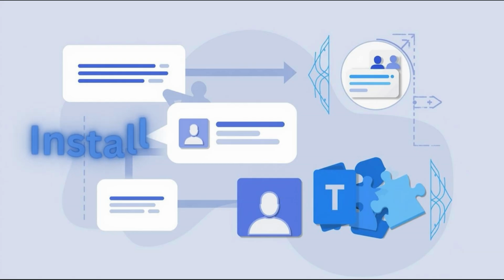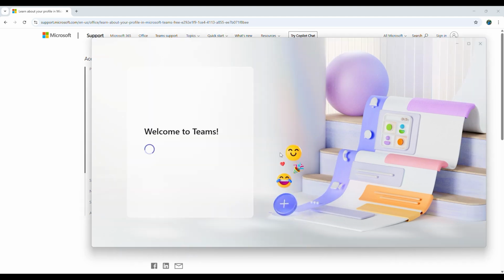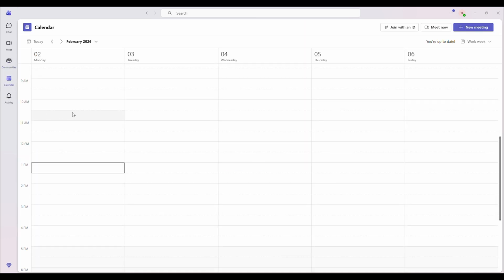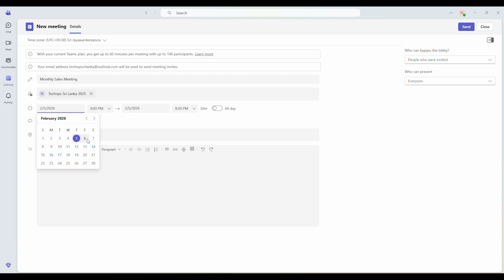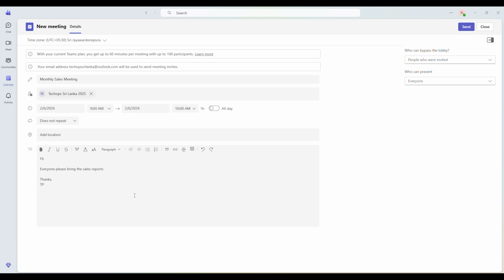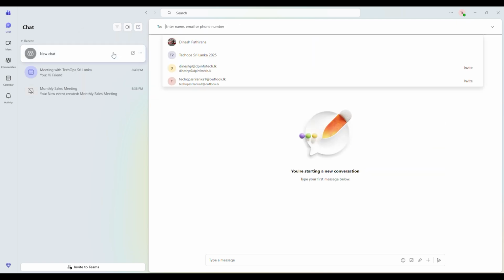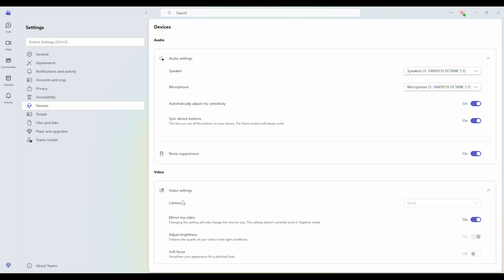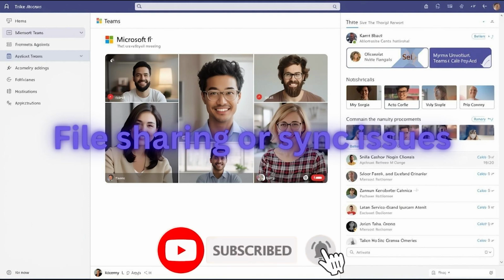Microsoft Teams Explained | Complete Beginner Guide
Microsoft Teams is a powerful collaboration tool used by many offices for daily work, online meetings, file sharing, and team communication.

In this video, I explain Microsoft Teams in a simple and easy way, especially for beginners and office users. You will learn how to navigate the Teams interface, use chat, schedule and join meetings, manage settings, and fix common audio and video issues.

This tutorial is ideal if you are new to Microsoft Teams or want to improve your confidence using it for office work.

🔹 What you will learn in this video:

👍Microsoft Teams interface overview
👍How to use Chat and start meetings
👍How to schedule meetings in Microsoft Teams
👍Teams settings explained (Notifications, Language, Appearance)
👍Devices settings (Audio & Video troubleshooting)
👍Tips to avoid common meeting issues

By the end of this video, you’ll be able to use Microsoft Teams more confidently and professionally in your daily work.